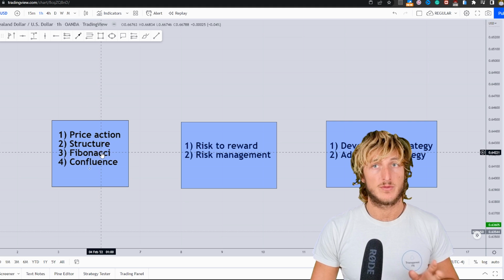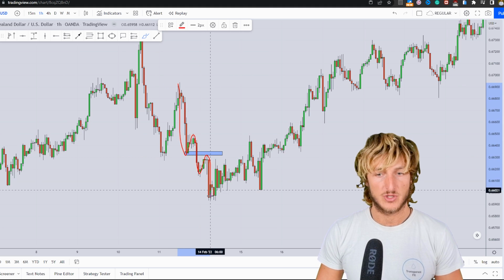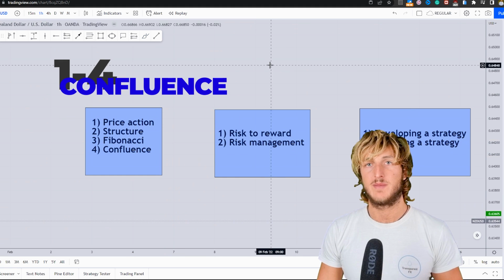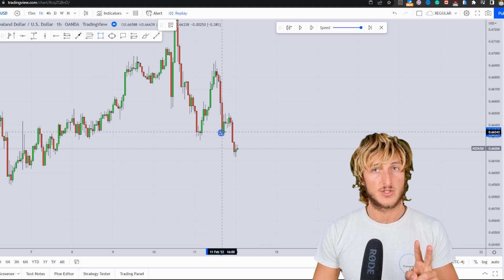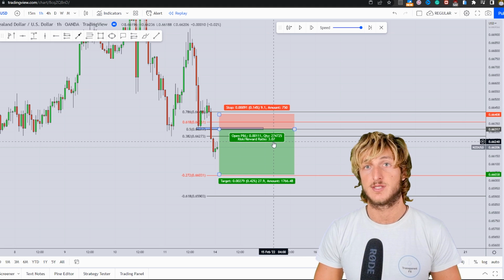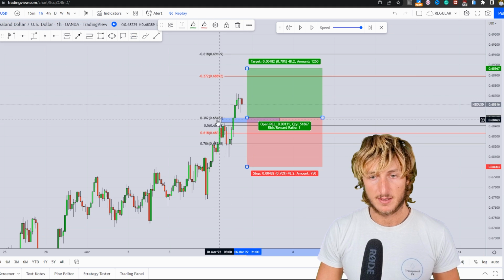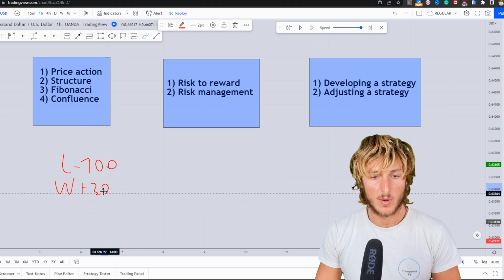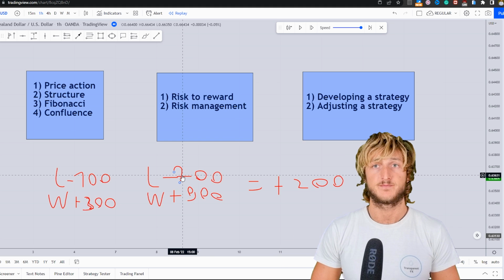Simple Forex Trading Strategy: How to Catch 100 Pips Per Day ?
In this video, I will be sharing a simple forex trading strategy that you can learn and optimize for your own forex trading plan and trading strategy. I have tried to keep the video as clear and educational as possible I suggest following it to the end and I believe this simple forex trading strategy can also teach you some important aspects of forex trading that you might have ignored to this moment.